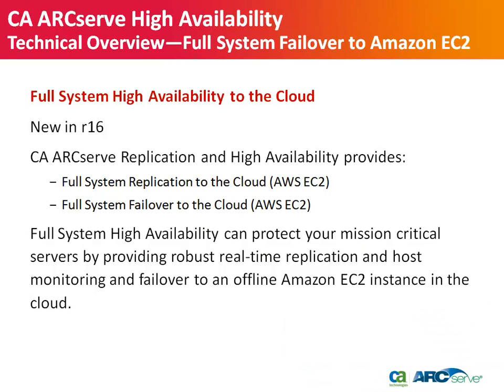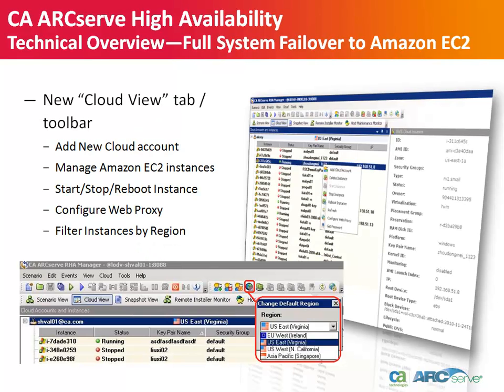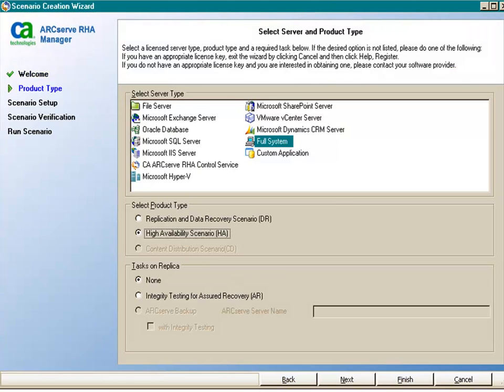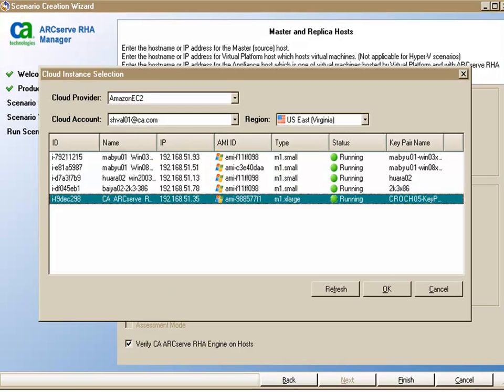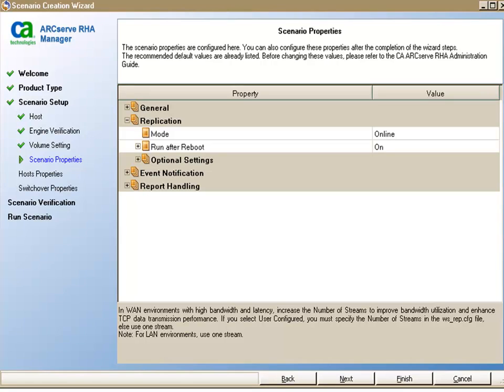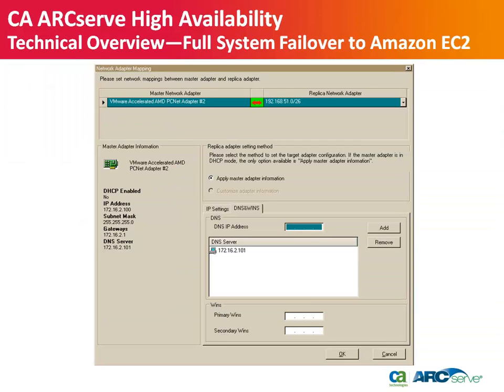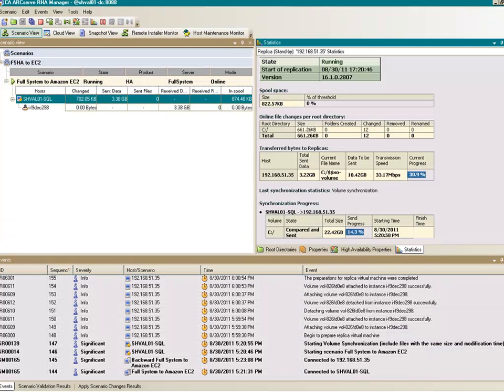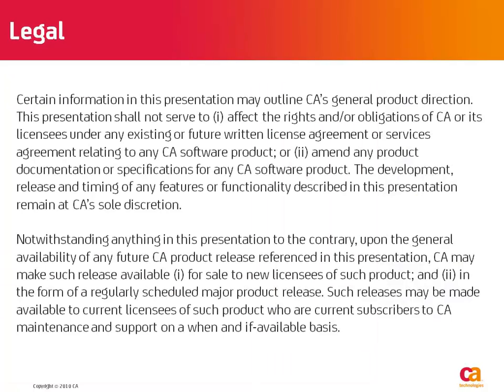Arcserve Replication and High Availability: Replication and Failover to Cloud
Automatically copy your data to the cloud and use the cloud as failover.